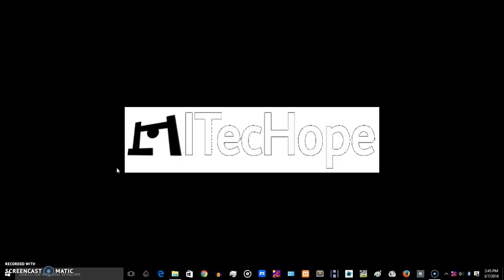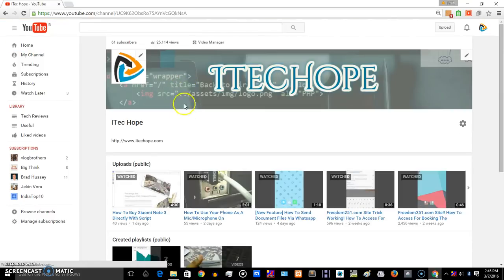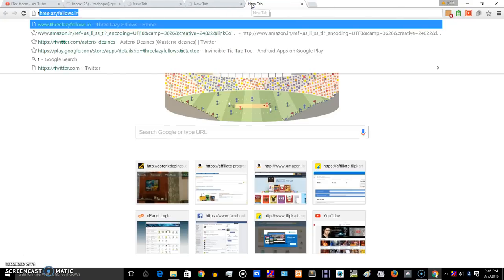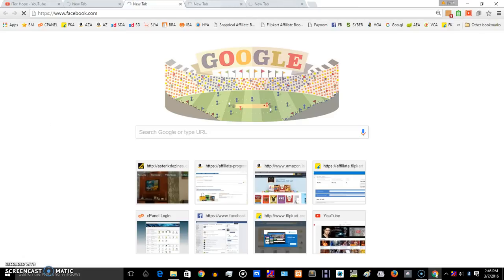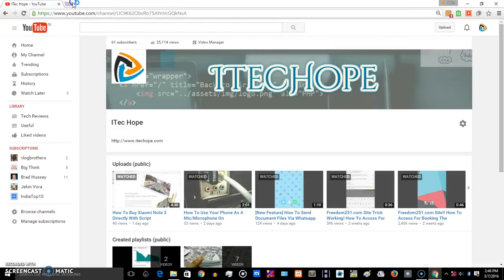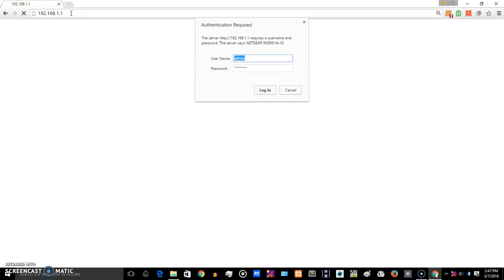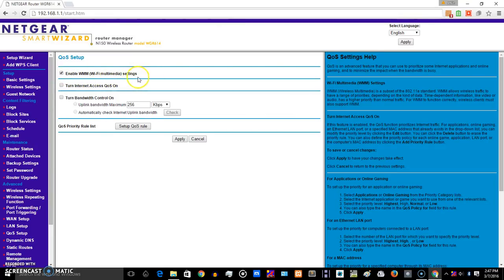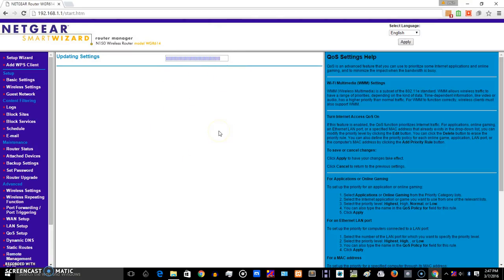[FIXED] Only Google Sites Opening Error.Cannot Access Other Sites Error. Method #1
This Is A Peculiar Error That Usually Occurs & Pisses Our Minds Out. The Simple Solution Method #1 For Resolving Such Errors.
Especially For Wireless Networks!

HOT DEALS!